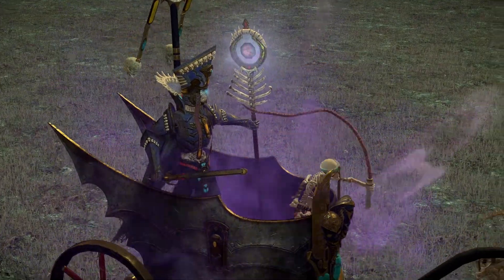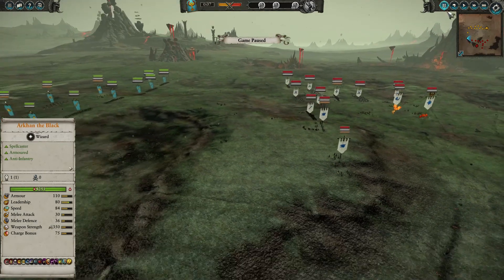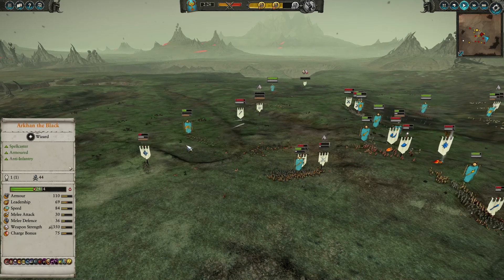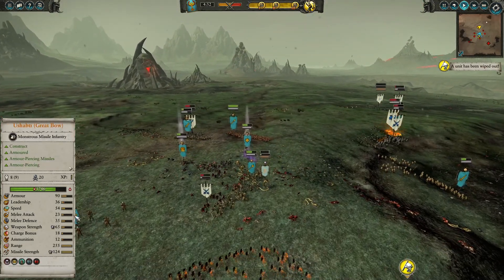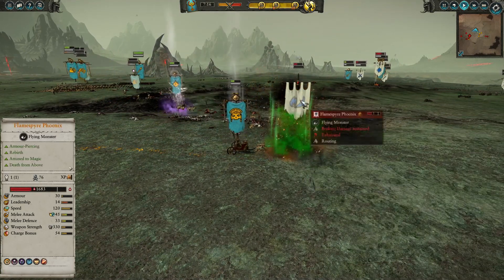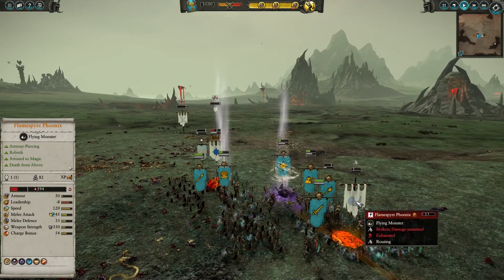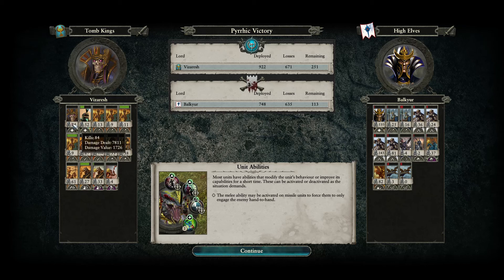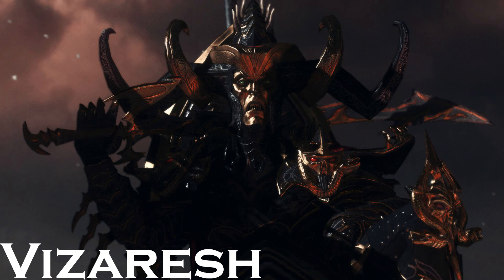Phoenixes are the bane of tomb Kings' existence! | Tomb Kings vs High Elves | Total War: Warhammer 2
Really good game showcasing the powers and weaknesses of both factions.

Intro: (0:00)
Tomb Kings Army Composition: (0:29)
High Elves Army Composition: (1:21)
Battle: (2:37)
End Game Unit Stats: (14:05)

Total War: Warhammer 2 unit test with commentary.
Please note that this is an unofficial video and is not endorsed by SEGA or the Creative Assembly in any way.